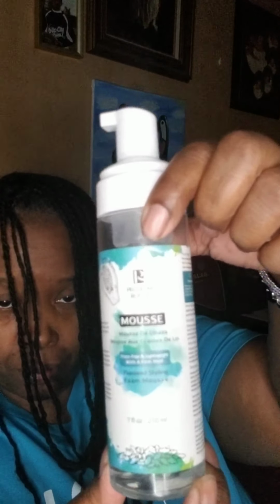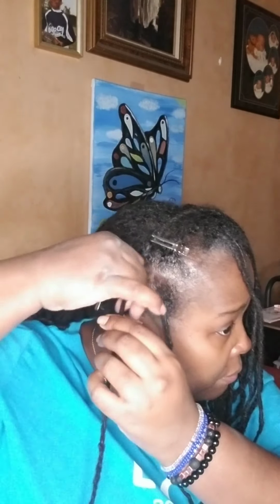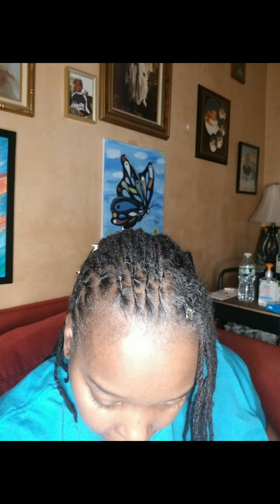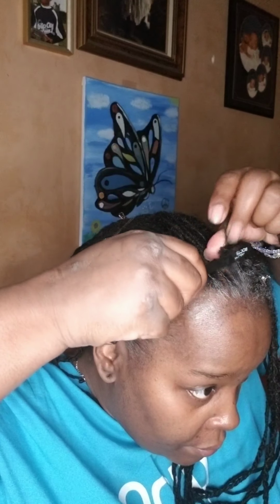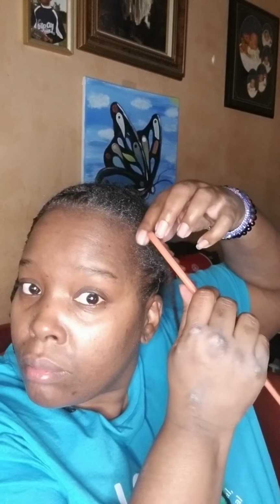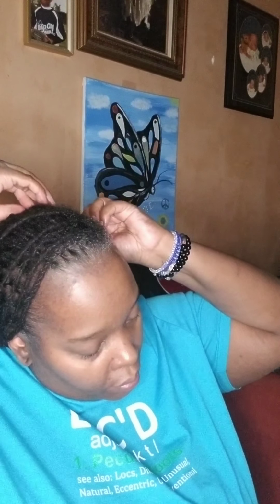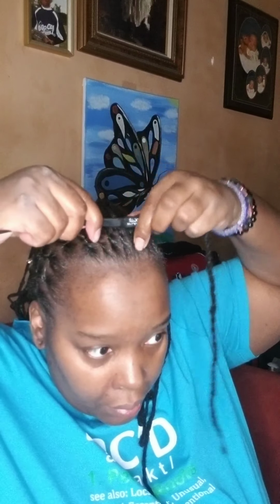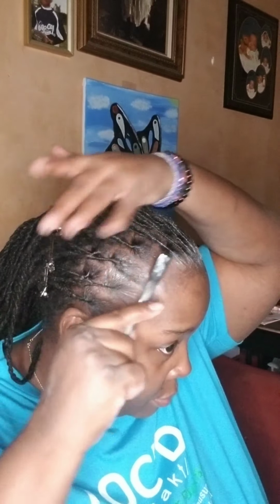Phantom aka Frontal Retwist Demo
This is a demonstration of a phantom retwist after wash day. I personally do a full retwist every 3 months but, to keep it neat, I retwist the front every 5 weeks between full retwist.

I use Peculiar Roots Products to maintain my Locs. The product I use here for my retwist are:
Peculiar Roots Refresher Spray (Rose Scented) for moisture and conditioning
Peculiar Roots Flaxseed Mousse for condition and firm hold
peculiar Roots Loc Pomade for additional condition and firm hold. This can be used alone as well.

There are additional ways to use PR products for retwist, but this method is best for me personally.